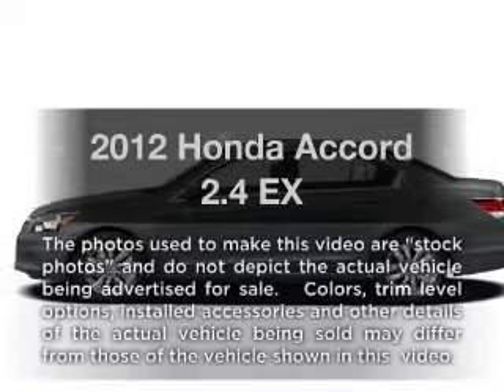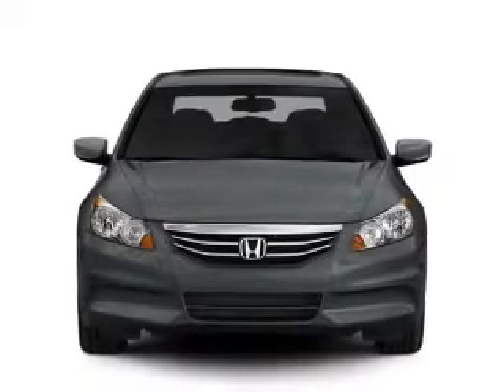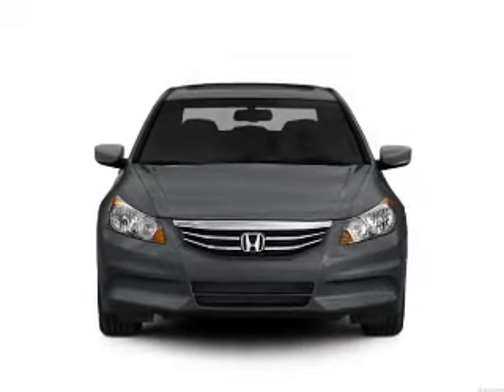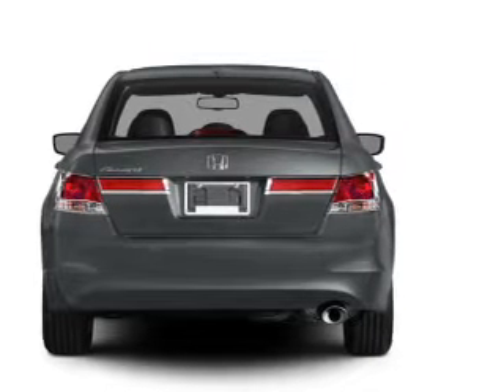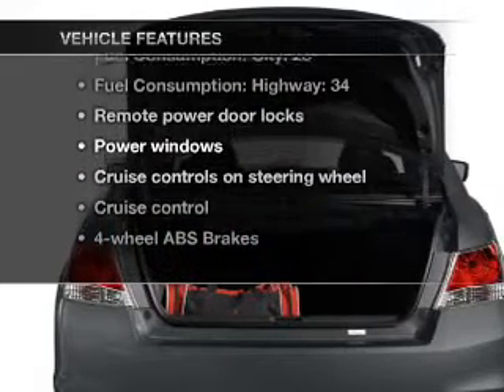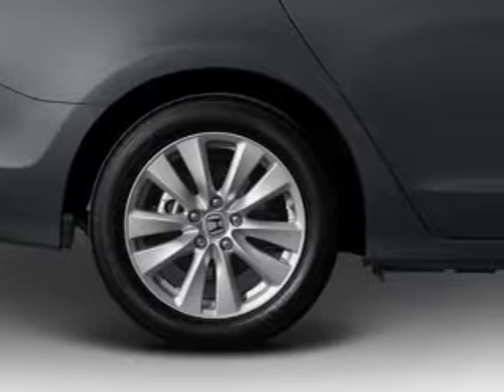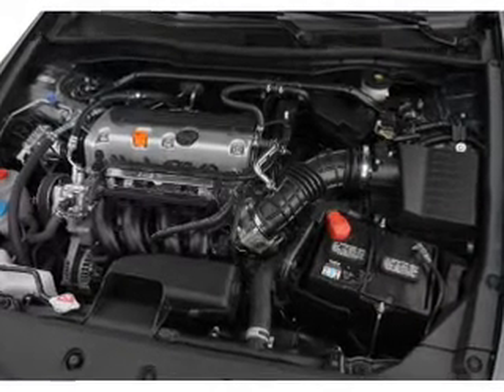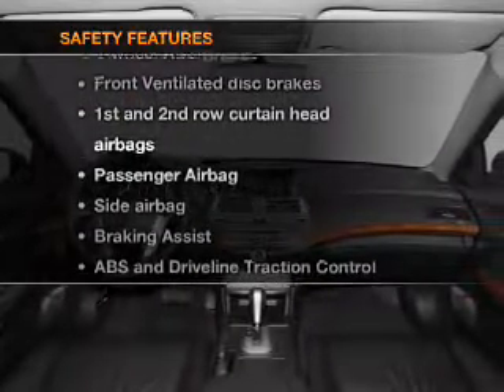2012 Honda Accord - Old Bridge NJ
Year: 2012
Make: Honda
Model: Accord
Trim: 2.4 EX
Engine: 2.4 liter inline 4 cylinder 16 valve
Transmission: 5-Speed Automatic
Color: Taffeta White
Mileage: 40
Address:
1101 US highway 9